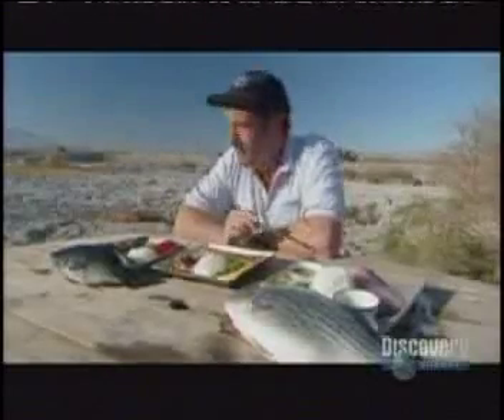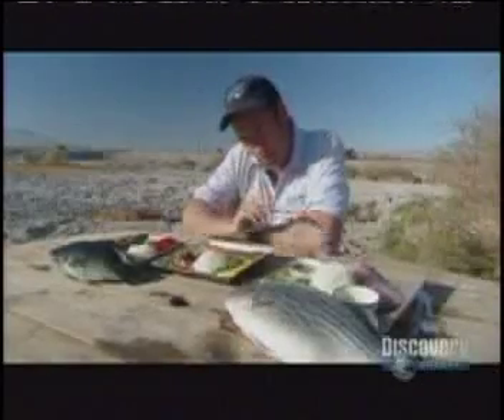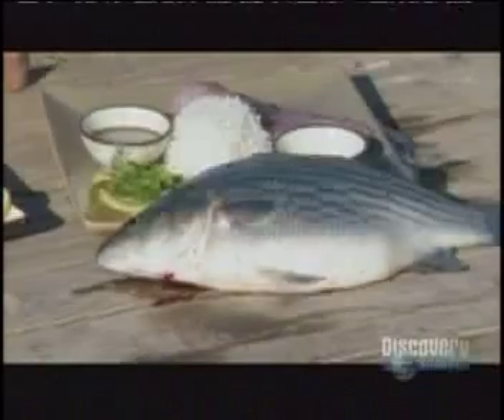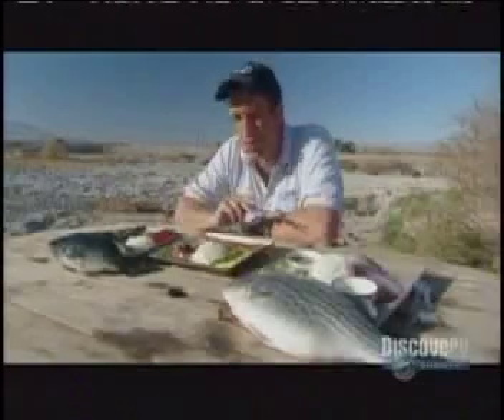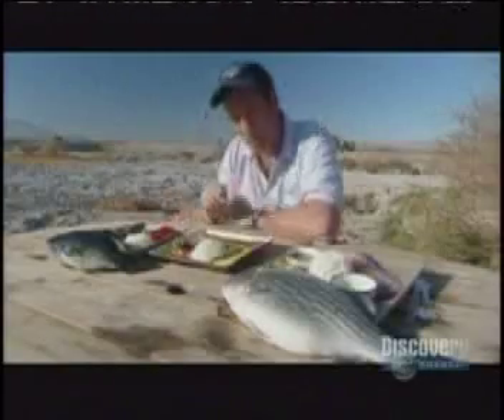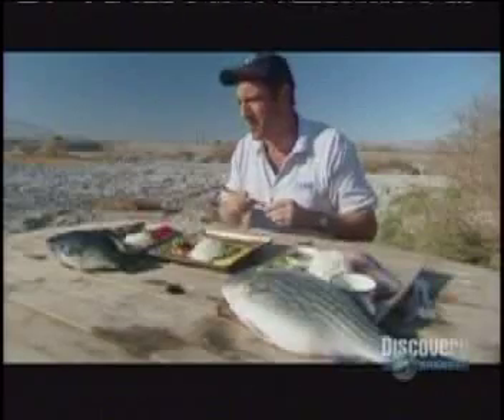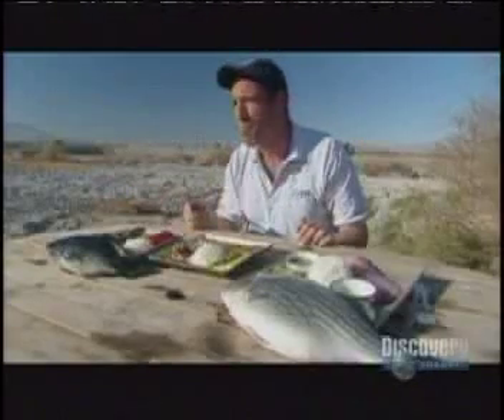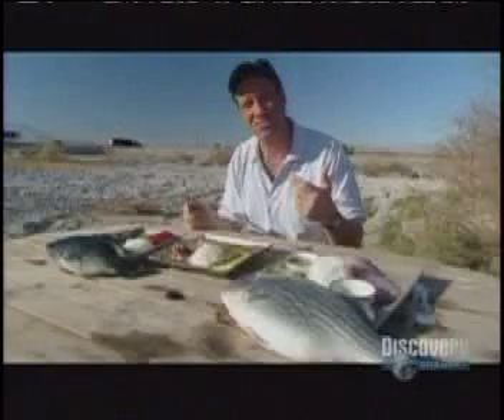Water Woes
water